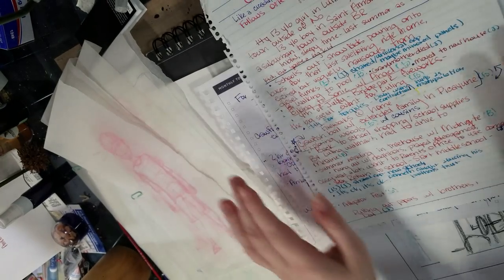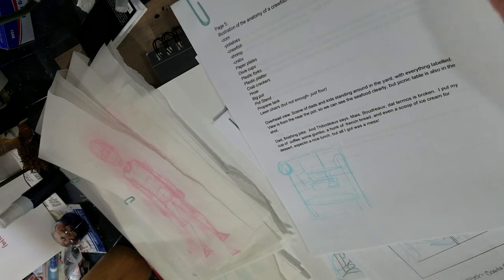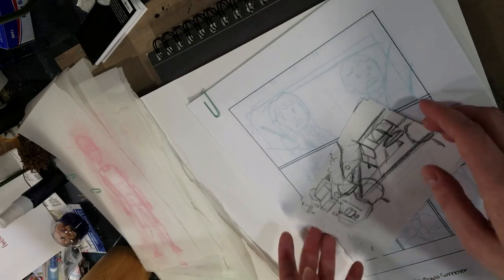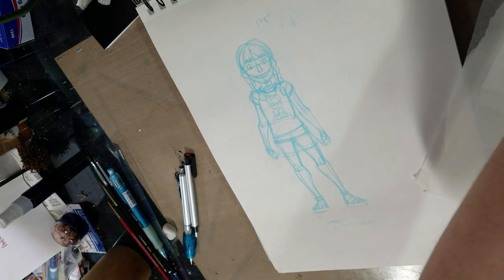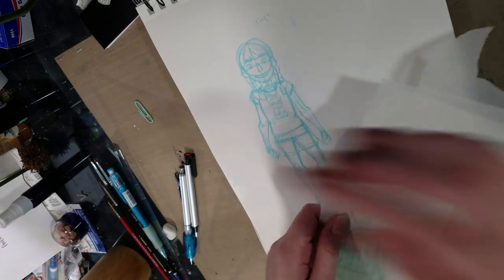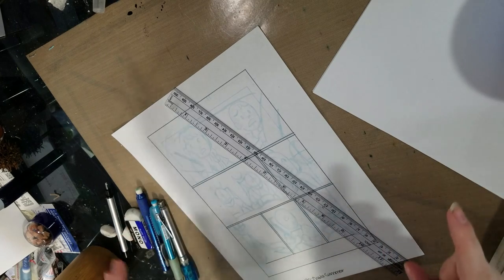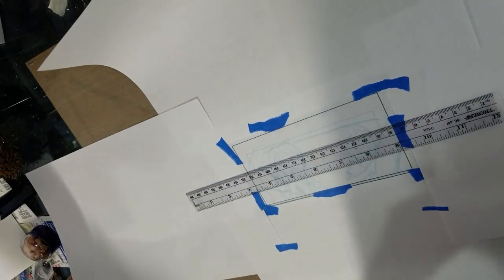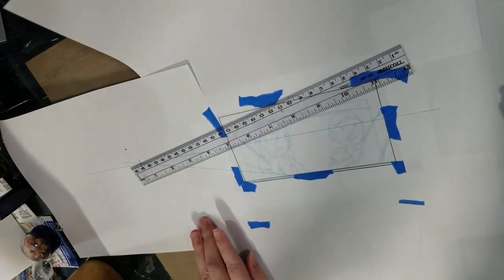Intro to Comic Craft: Planning Cicada Summer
Materials Used:
Color Eno Non Photo Blue Lead

Hey friends!  Today's Intro to Comic Craft video is broken up into two parts, as it's a bit long.  Planning Cicada Summer covers brainstorming, character design, and thumbnailing.

Once you've watched those, head on over to the blog for even more comic goodness in the Intro to Comic Craft: Step by Step series.   And if you can't get enough of everything comic, please read MY comic

Resources mentioned in this post:
Intro to Comic Craft: Step by Step:
Intro to Comic Craft: Step by Step: Character Design
Designing Characters in Colored Lead: